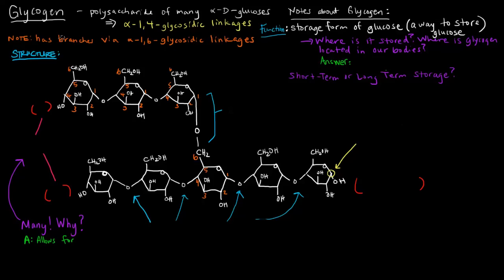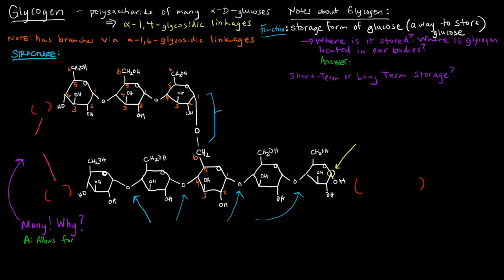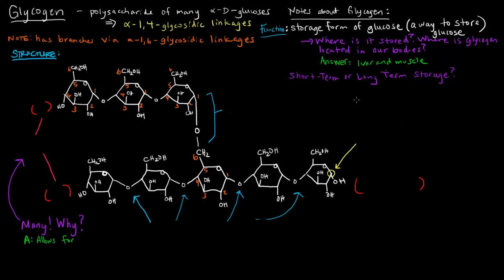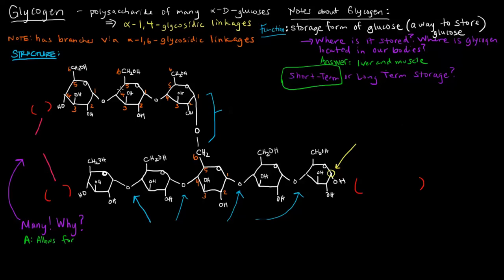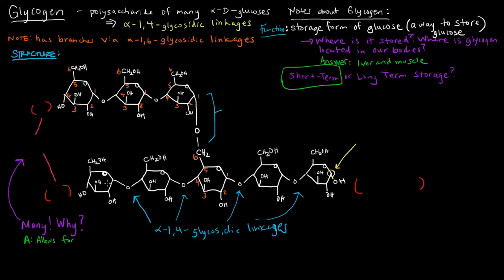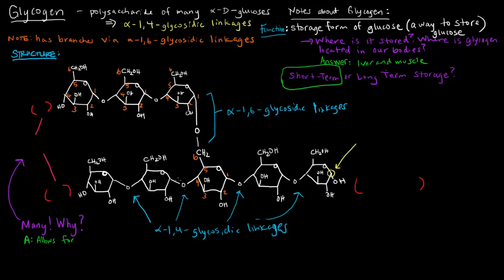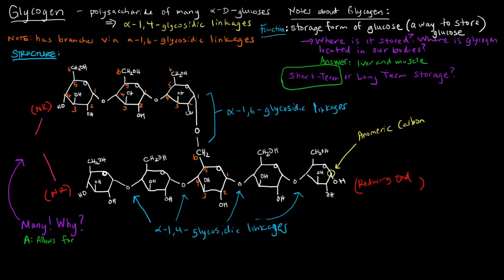Glycogen (Part 1 of 4) - Structure and Function